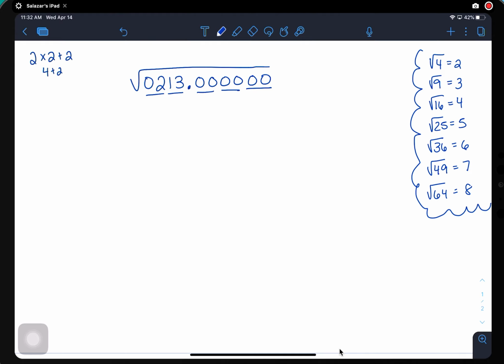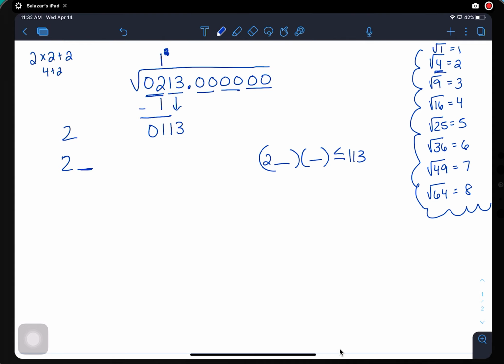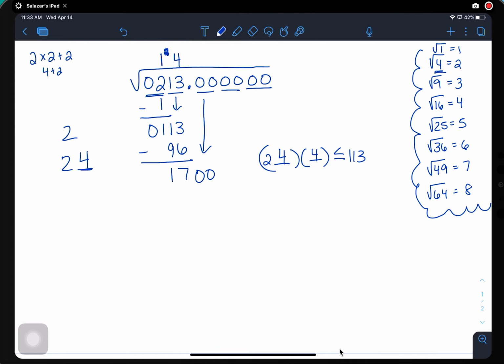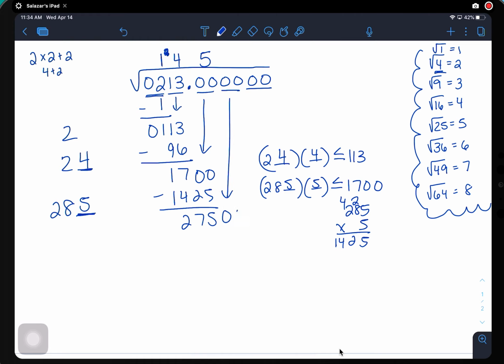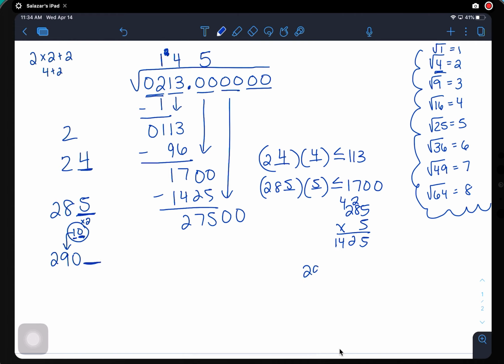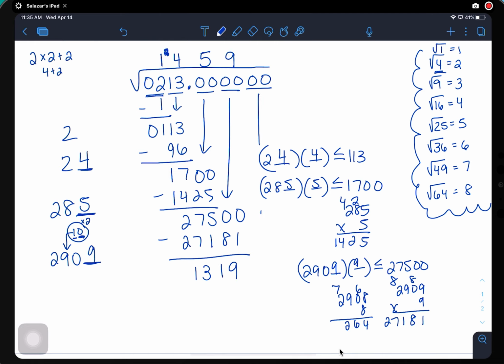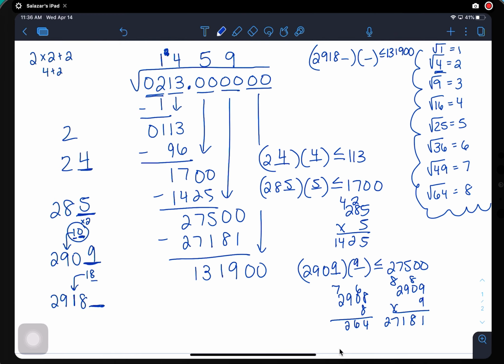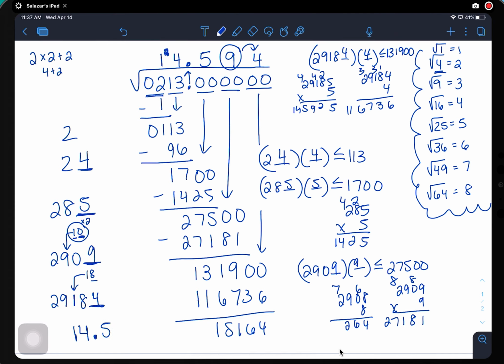Square Root of 213